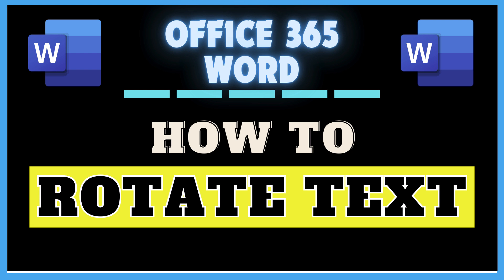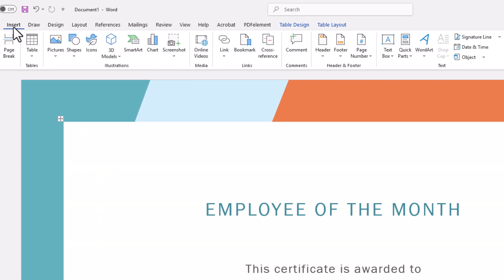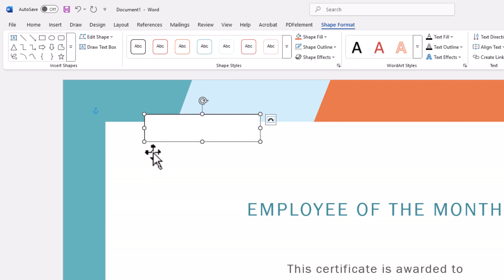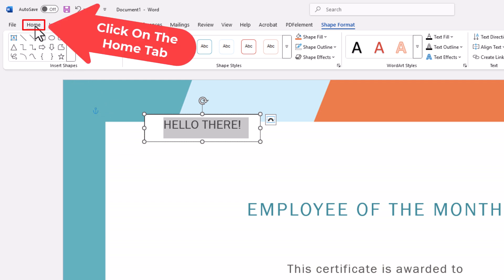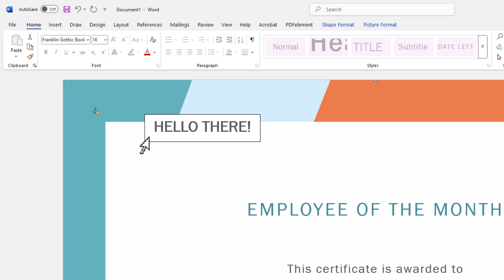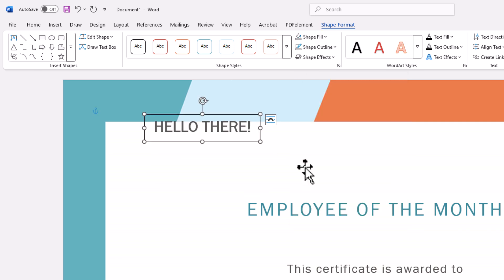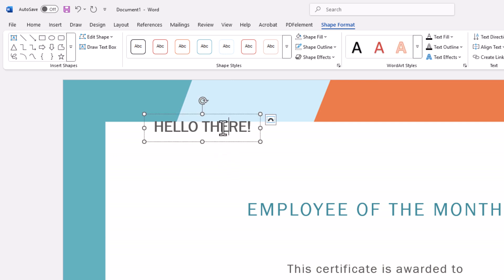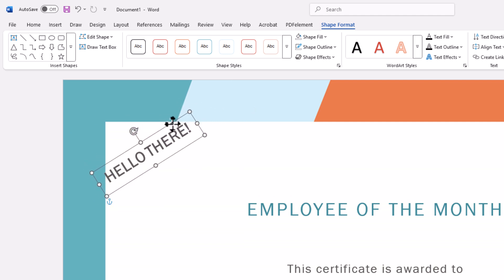How to Rotate Text in Microsoft Word | Step-by-Step Tutorial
In this easy-to-follow tutorial, learn how to rotate text using a text box in Microsoft Word. Whether you're designing a flyer, creating a custom layout, or just want more control over your document's design, using a text box makes rotating and positioning text simple and flexible.
📄 Ideal for students, office professionals, and anyone wanting to enhance their Word formatting skills!

Simple Steps
1. Open your Microsoft Word Project.
2. Click on the "Insert" tab.
3. Click On "Text Box" and down to "Draw Text Box".
4. Draw out your text box.
5. Type your text and size and style the text.
6. Use the circular arrow above the text box to rotate the text.

Chapters
0:00 How To Rotate Text In Microsoft Word
0:20 Open Your Project In Microsoft Word
0:30 How To Insert A Text Box In Word
0:40 Click On Text Box On The Ribbon
0:50 Draw Out A Text Box And Place Your Text Into It
1:10 Size And Style Your Text
1:40 How To Remove The Fill From A Text Box In Word
2:05 How To Remove The Border From A Text Box In Word
2:20 Use The Circular Arrow To Rotate The Text Box
2:37 Position Your Text As Desired